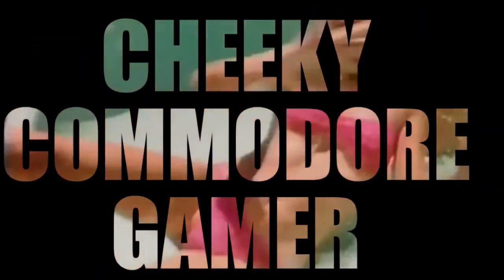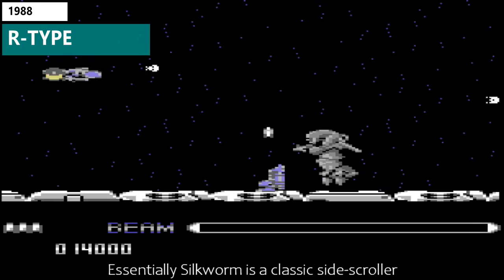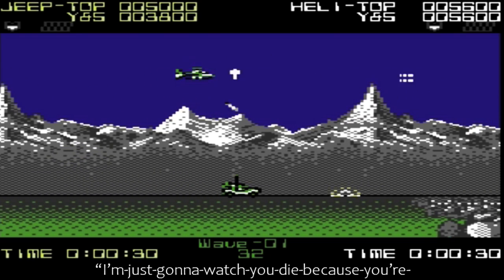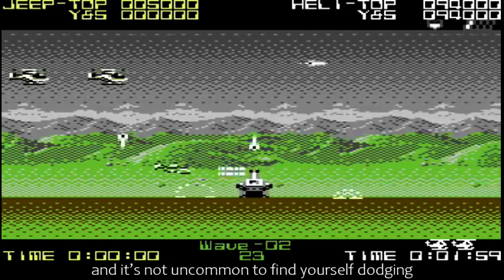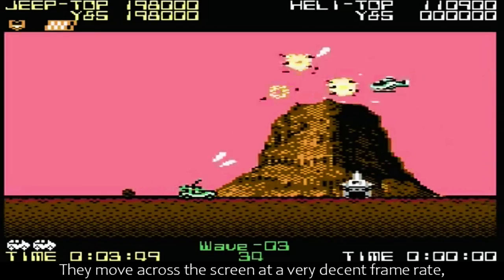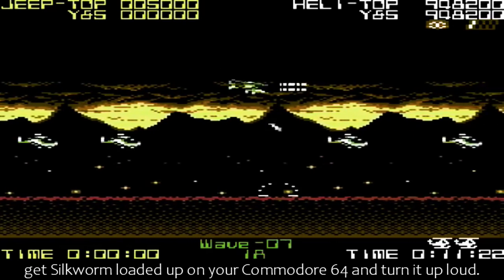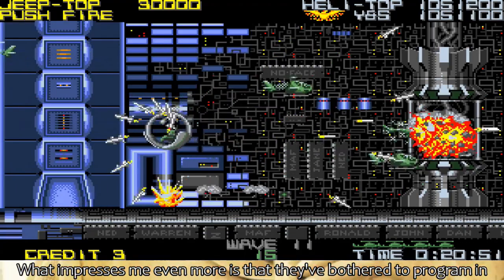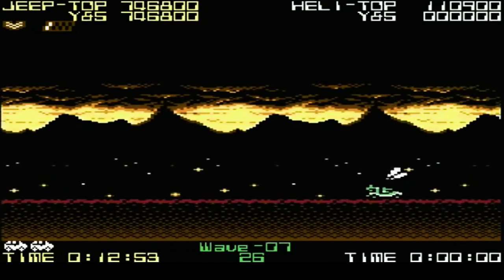SILKWORM | Commodore 64 (1989)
Silkworm, for the Commodore 64, is a classic horizontally-scrolling shoot-em-up. The main difference between this game and many other side-scrolling shoot-em-ups is that you will be on land as well as in the air.

The first player would play as a helicopter, but if a second player joins the game, they would play as a jeep. Both players would have to protect each other as well as themselves.

After a certain number of kills, a "goose" helicopter would form on the screen. If the players managed to destroy it they would get a weapon's powerup. This would go on throughout the entire game, and a "goose" could appear even during the fight with the end-of-level baddie.

🕹️Thankyou for your continued support!!🕹️
00:00 Introduction
00:12 Silkworm
00:53 Gameplay
01:09 2 Player Co-Operative Play!
02:11 Great To Play Solo Too
02:34 Difficulty
02:54 Amiga Version
03:24 Enemy Types
04:01 In-Game Sound Effects!
04:44 A Fantastic Arcade Port
05:12 My Thoughts
05:40 Thanks & Game Suggestions